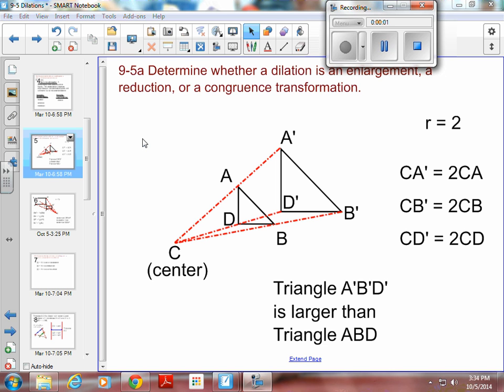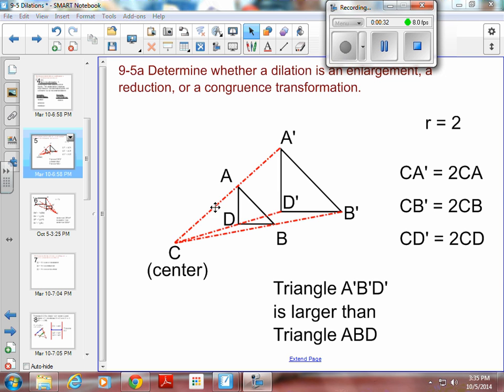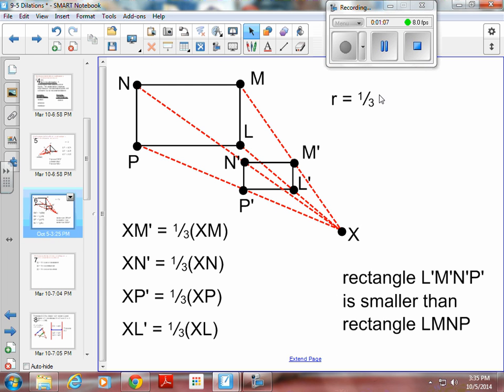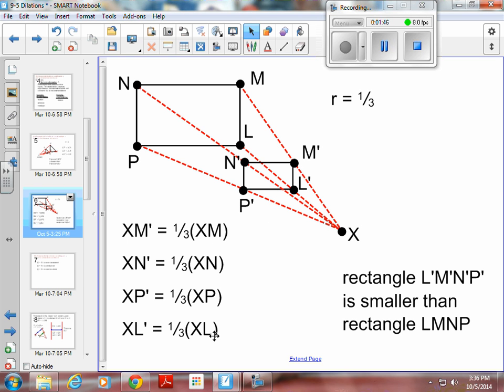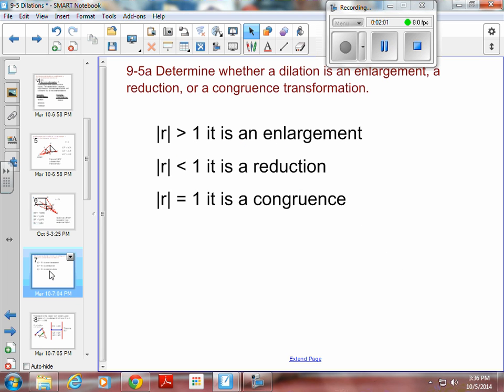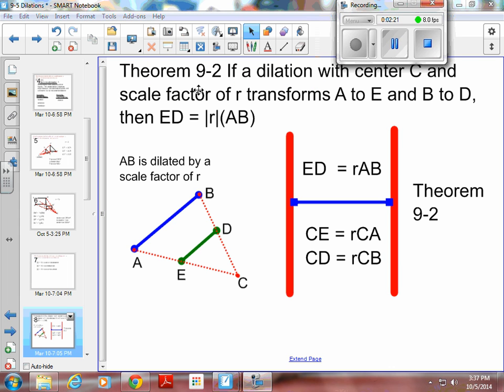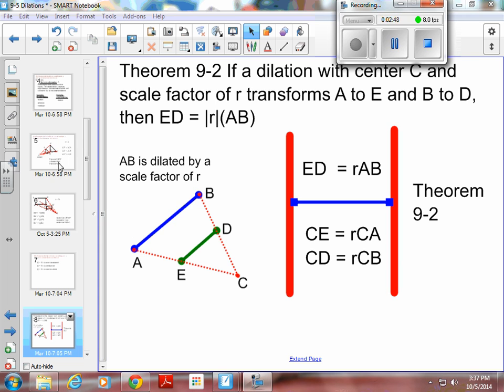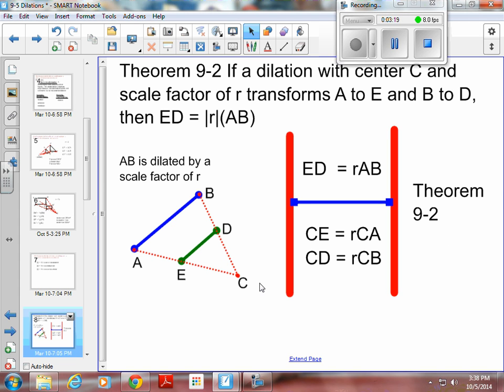9-5 key concept and theorem 9 2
Key concept
if r is greater than 1 or r less than -1 then it is an enlargement
if r less than 1 and r greater than -1 then it is a reduction
if r is equal to 1 it is a congruence